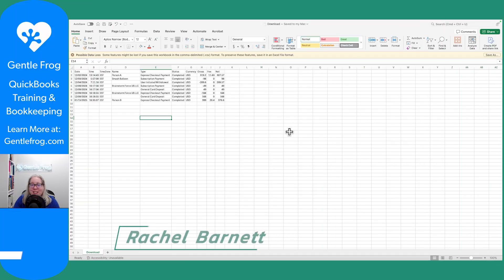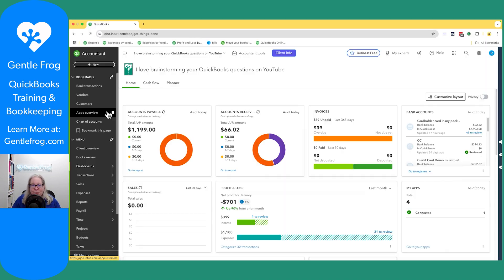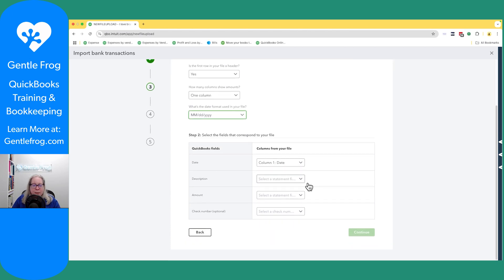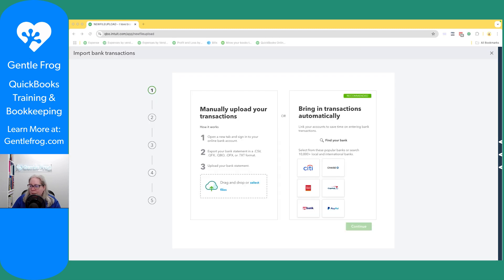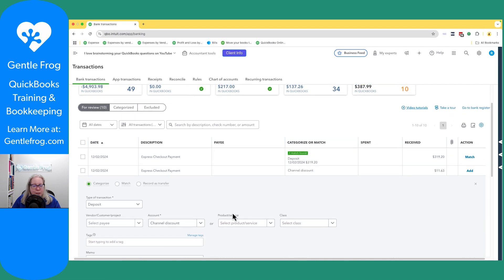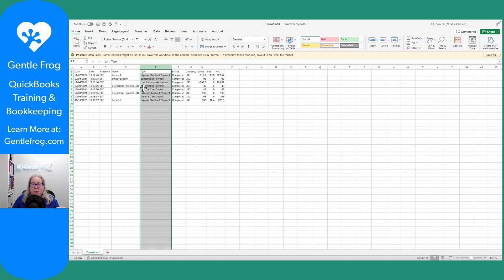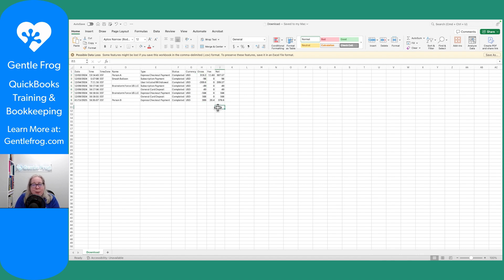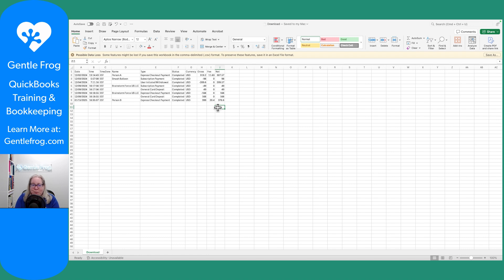How to Upload an Excel Export of PayPal Transactions to QuickBooks Online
Want to keep your PayPal data out of live bank feeds but still get it into QuickBooks Online? In this video, I’ll show you how to take PayPal transaction data exported to Excel and import it directly into QBO using QuickBooks’ built-in bank transaction importer—no third-party apps required.

What You’ll Learn:
✅ What QuickBooks needs to recognize deposits and expenses correctly
✅ How to use the Upload from File option in the bank transactions area
✅ Tips for avoiding common issues like formatting errors

This is a great option if you prefer more control over what goes into your books, or if you're managing PayPal sales manually. Perfect for both small batches and large data sets! 🎯

Timestamps
00:00 - Intro
00:15 - Excel export file
01:00 - Upload from file in QBO
02:39 - Upload fees
03:10 - Imported transactions
04:08 - Modifying Excel doc from PayPal
06:26 - Outro